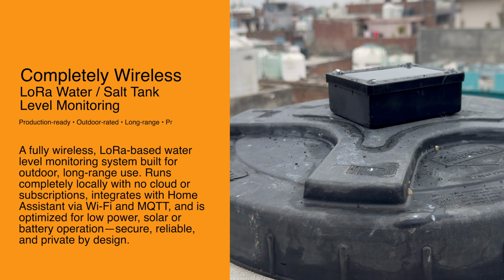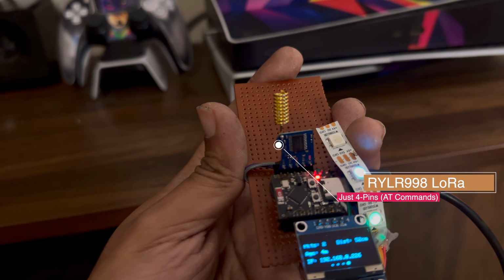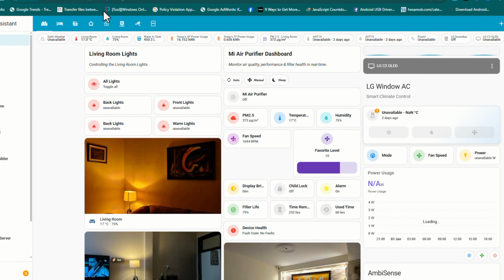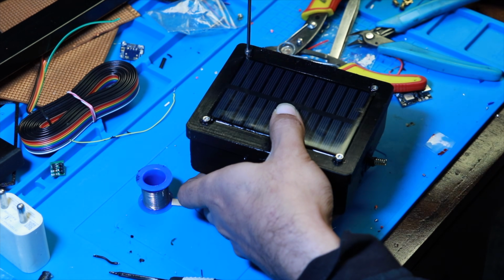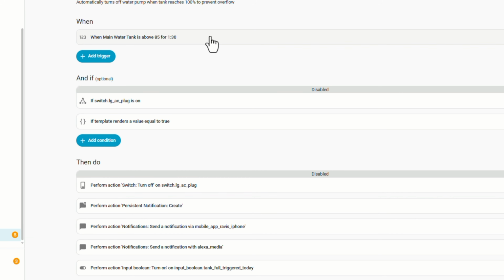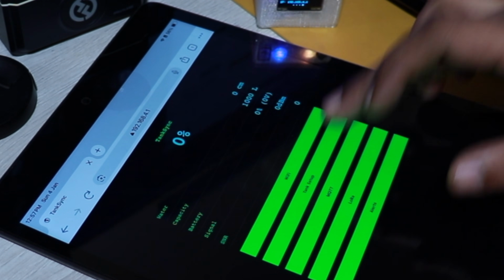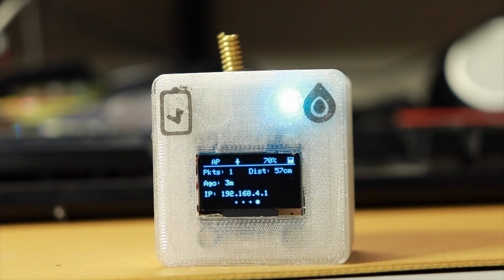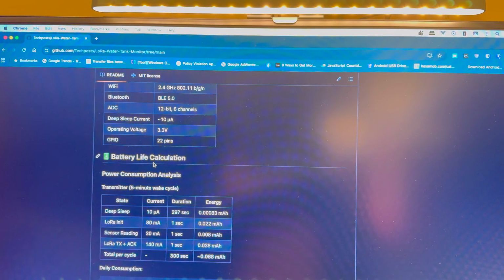I Made a Smart Water Level Sensor with Ultrasonic & LoRa | Solar Powered & Works with Home Assistant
New version released that you can buy or build - completely open source and build for community

Are you tired of unreliable Wi-Fi water tank monitors that constantly drain batteries? In this video, I share how I built a robust, solar-powered LoRa water level monitoring system that works up to a 5KM range without needing Wi-Fi at the tank!

This project solves the common battery drain and connectivity issues of ESP32 Wi-Fi projects by using the efficient RYLR998 LoRa module. It’s the perfect solution for societies, apartments, and remote locations where Wi-Fi signals can't reach.

Key Features of this Build:
— Long Range Communication - The RYLR998 LoRa module ensures reliable data transmission up to 5KM, easily penetrating concrete walls and floors.
— Solar Powered & Low Energy - Designed to sleep 99% of the time. A small solar panel keeps the battery charged indefinitely, so you never have to replace it.
— No Wi-Fi Needed at Tank - The transmitter operates independently of Wi-Fi. It only needs to connect to the receiver unit in your home.
— Smart Home Integration - The receiver unit connects to Home Assistant via MQTT, allowing for automations like pump control, leak detection, and Alexa announcements.
— Cost-Effective - Built for around ₹3,000 ($30), making it significantly cheaper and more private than commercial alternatives.

Timestamps:
00:00 Why Wi-Fi Water Level Sensors Fail
00:44 LoRa Water Level Monitoring – The Real Solution
01:54 RYLR998 LoRa Module Explained (Long Range, Low Power)
02:34 3D Printed Waterproof Enclosure Design
03:14 Solar Power Circuit & Battery Charging Setup
04:16 Installing the Ultrasonic Sensor on Water Tank
05:32 LoRa Receiver Unit with Display
06:20 Home Assistant Integration via MQTT
07:22 Scalable LoRa Water Monitoring for Buildings & Societies
08:24 Offline & Privacy-First Monitoring (No Cloud)
09:50 Cost Comparison – DIY vs Commercial Sensors
11:02 Firmware, Wiring Diagram & 3D Files (GitHub)

- 6V Solar Panel
- 3.7V to 5V Boost Module (make sure tor emove A and B resitor from the board for 5V). or this one is better
- 0.96" OLED Display (pick the I2C ore IIC version)
- WS2812B LEDs

💎 Join Channel Membership for:
- Complete source code & 3D files
- Priority support & troubleshooting
- Early access to new projects

📊 SPECIFICATIONS

Transmitter:
- Range: 1+ km (line of sight), 100m+ through walls
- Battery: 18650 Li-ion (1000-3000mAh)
- Solar: 6V 180mA panel
- Sleep current: ~20µA
- Wake cycle: Every 30 seconds
- Transmission time: ~3 seconds

Receiver:
- Display: 0.96" OLED
- Connectivity: WiFi + MQTT
- Power: USB Type-C
- Home Assistant compatible